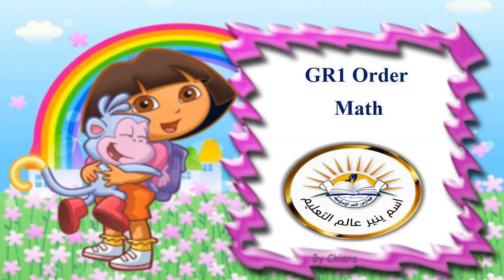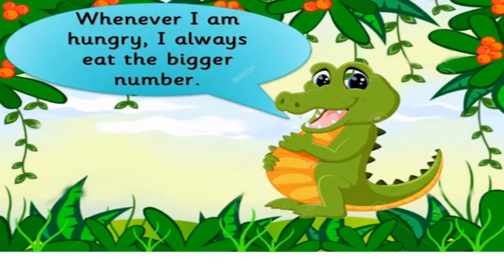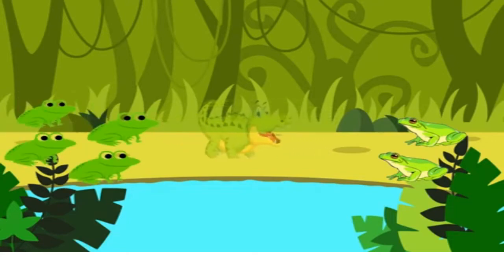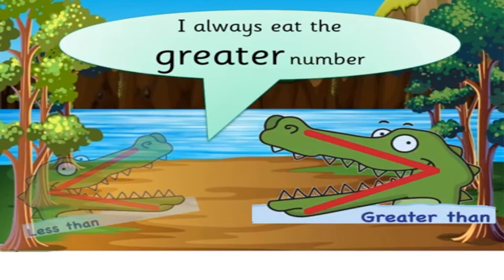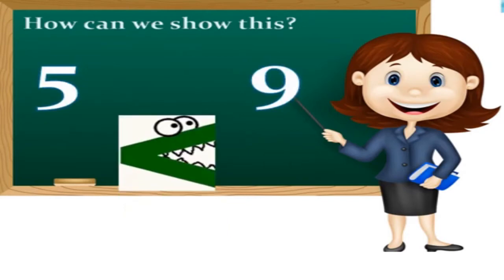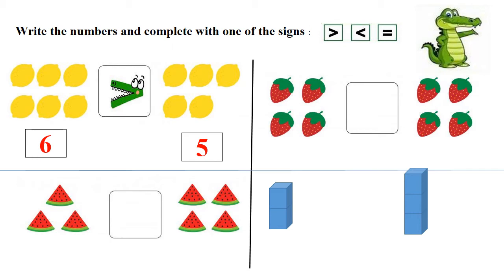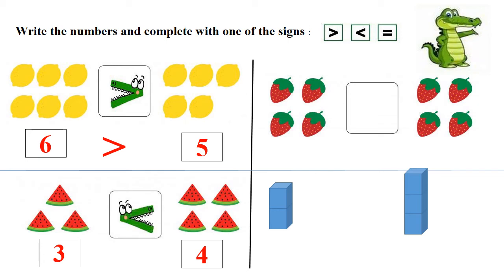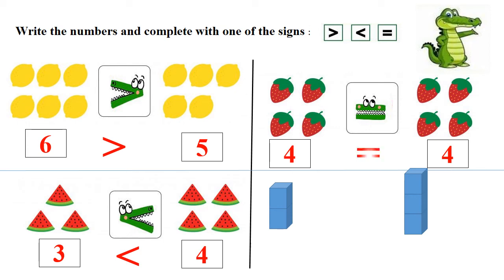ordre GR1 ENG